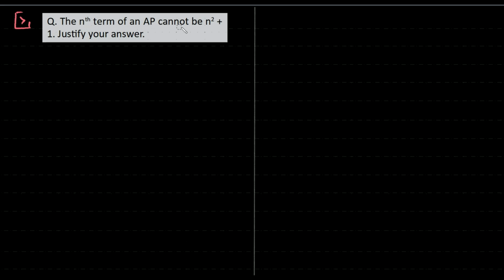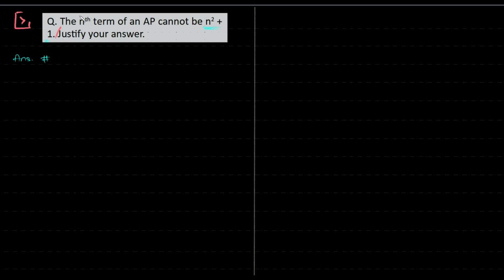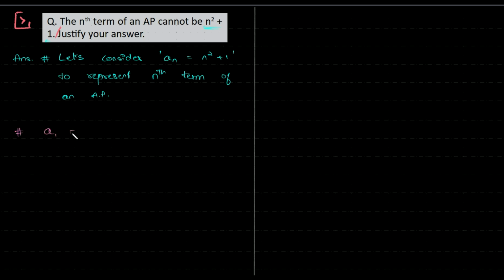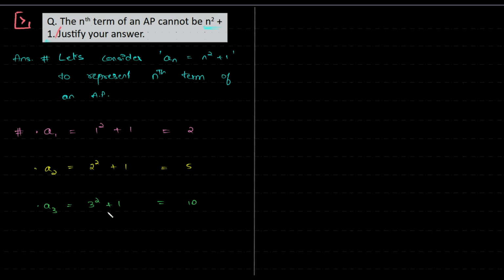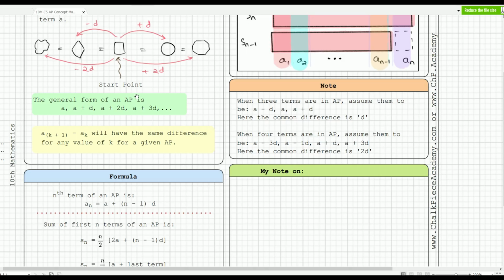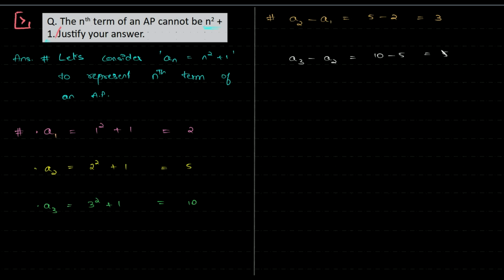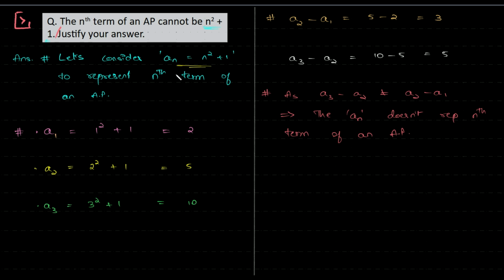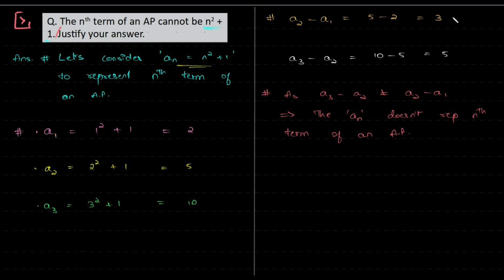5 09 A 1 General Expression E